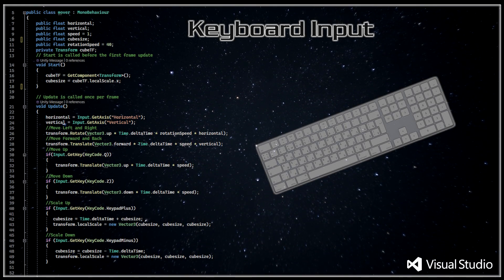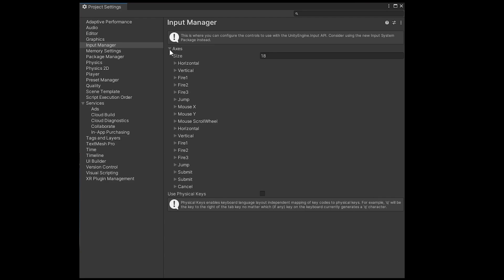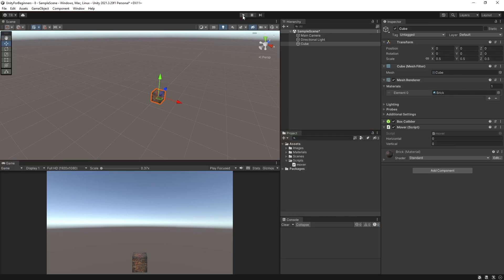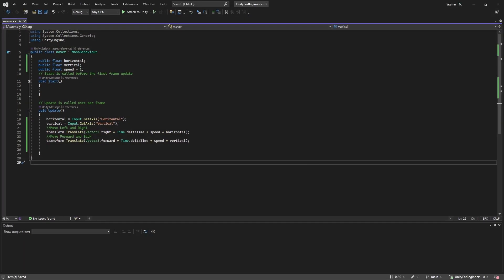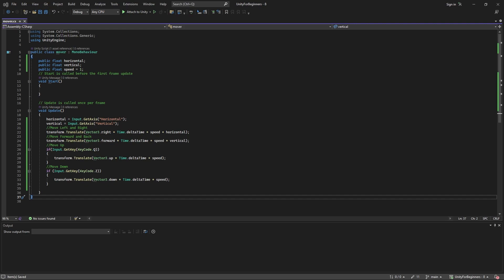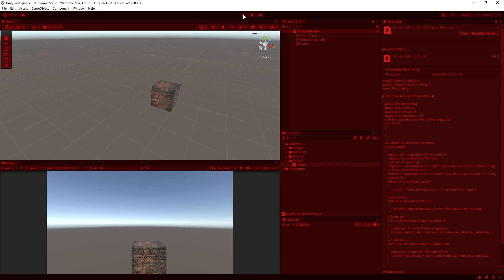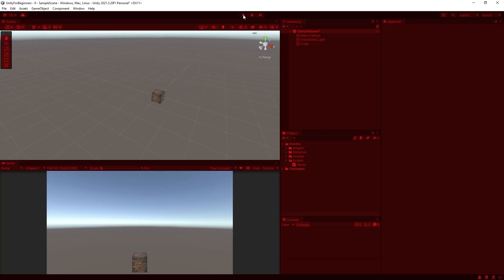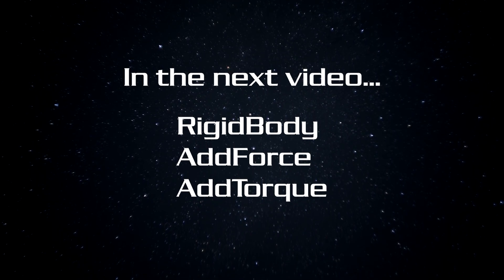Part-8 of Unity for Beginners - Use keyboard input to Move, Rotate and Scale during Gameplay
Today we will Move, Rotate and Scale an object, only this time we will make things only happen when the user or player presses certain keys. So you will be introduced to the various types of keyboard input.

If you are following the series than new stuff will be Input.GetAxis, Input.GetKey with KeyCode and the "IF" statement.

*** As always just to note that there is almost always more than one way to do something in script. How I do it in this video is not the only way but for the beginner its just about right :)

As the series progresses I will post files used in my GitHub. Certain files might be missing because of copyright. When those situations arise I will mention them.

Chapters:
0:00 Intro
1:55 Input Manager
2:40 GetAxis and Move
7:20 IF Statment and GetKey
9:42 Scale
13:04 Rotate